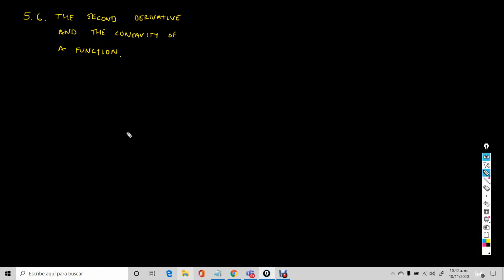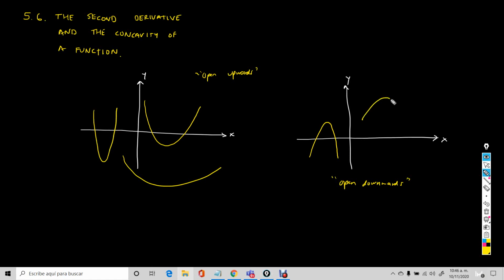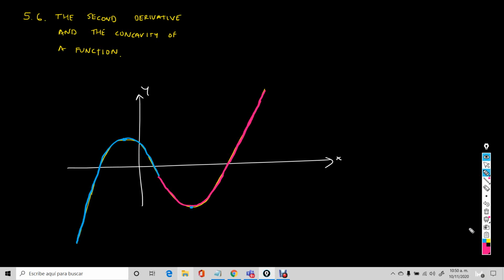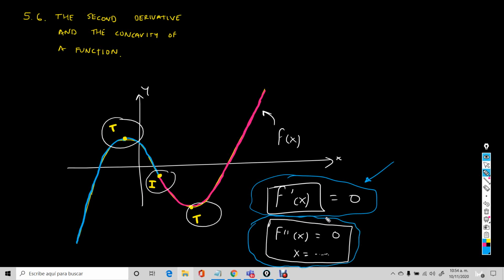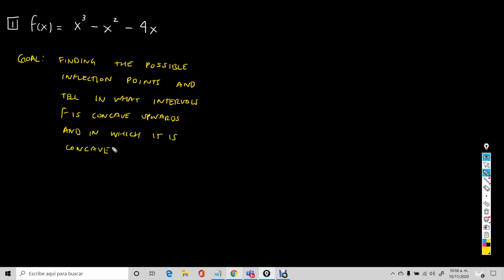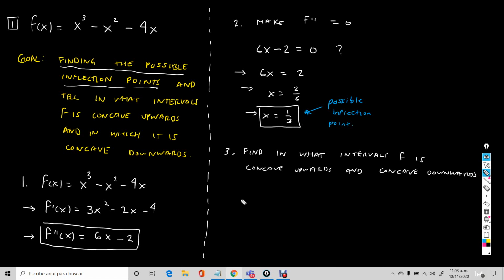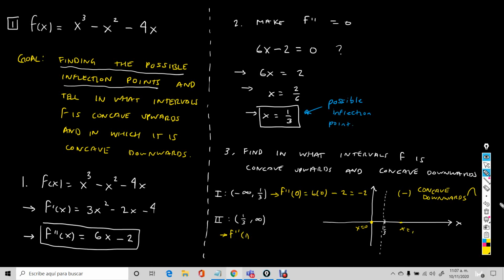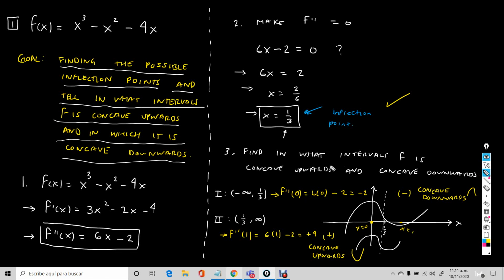M4 . 5.6. The second derivative and the concavity of a function.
In this lesson you will learn about the second derivative of a function and its usage to find the concavity of a function.